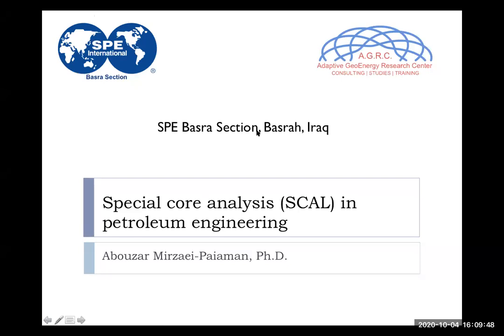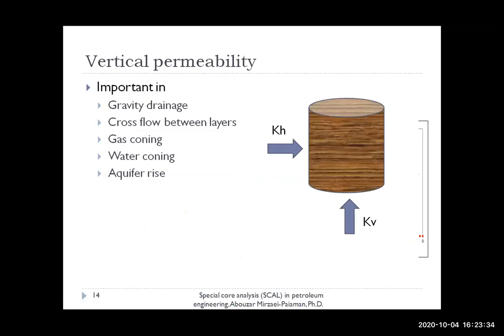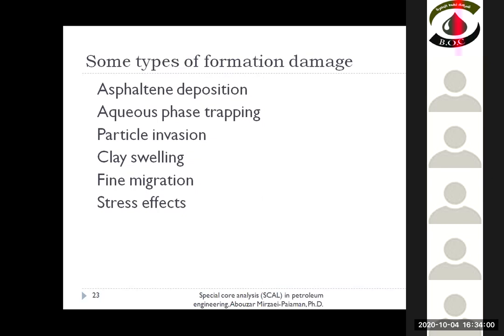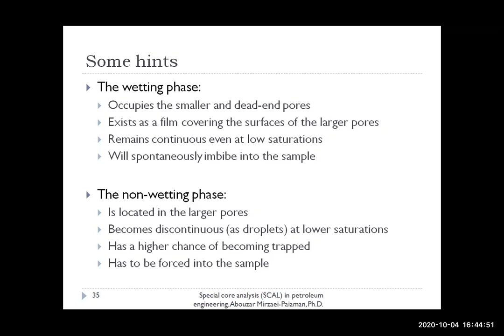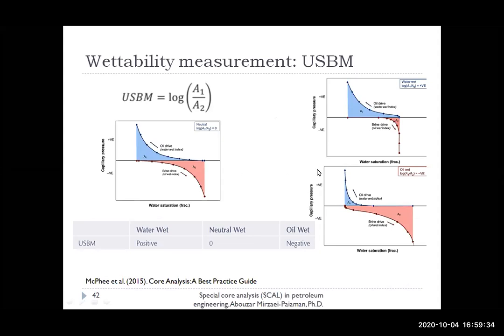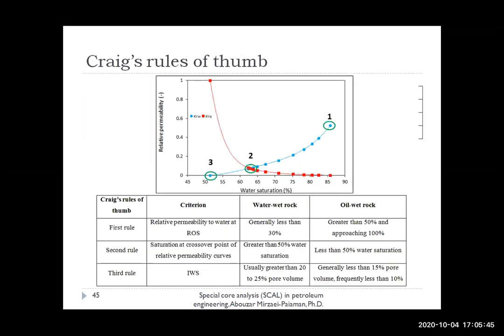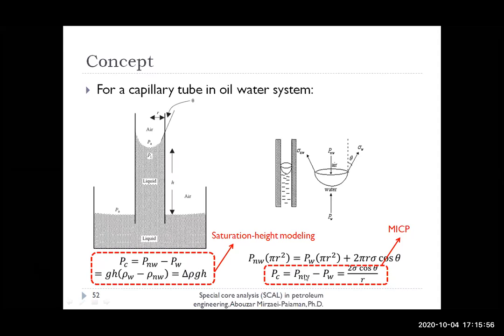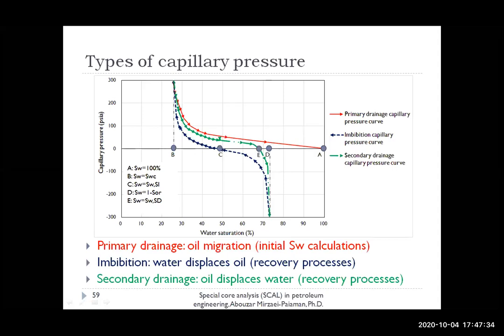Special Core Analysis (SCAL) In Petroleum Engineering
A short online course was hosted by the Adaptive GeoEnergy Research Center and the SPE Basra Section and it was presented by Dr. Abouzar Mirzaei-Paiaman, UNICAMP, Brazil.

يرجى الانضمام الى قنواتنا على مواقع التواصل الاجتماعي لتصلكم كافة الأخبار والنشاطات التي قام او سيقوم بها قسمنا.

» ولاتنسوا كذلك الأشتراك بقناتنا على اليوتيوب وتفعيل زر 🔔 التبيهات لكي تصلكم جميع الفيديوهات التي نقوم برفعها على منصة اليوتيوب.

6.Instagram
(User: spebasra)